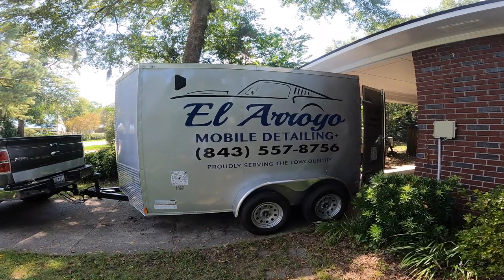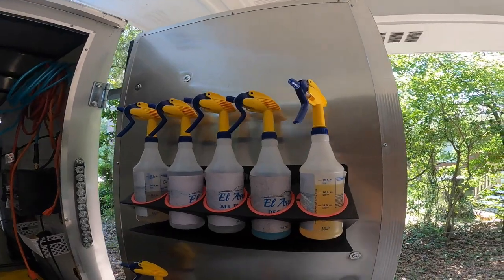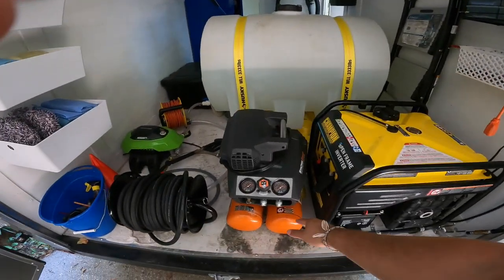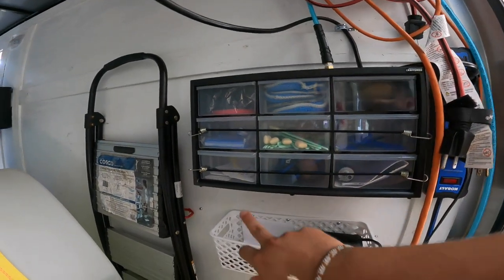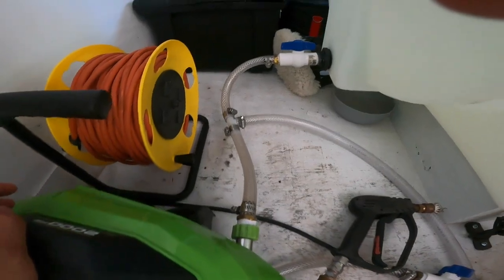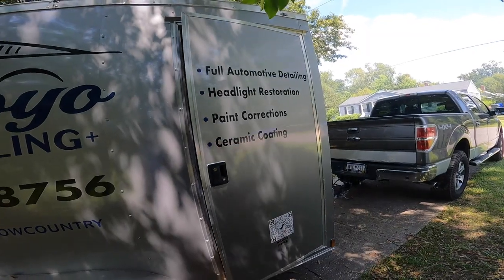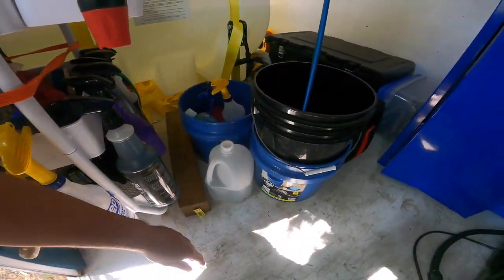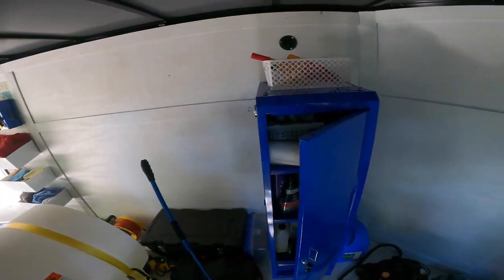Mobile Detailing Trailer Setup